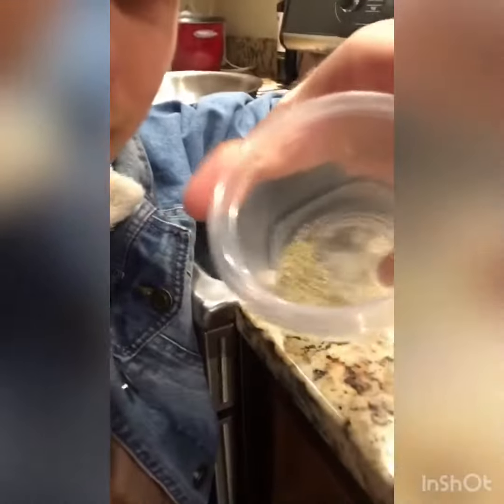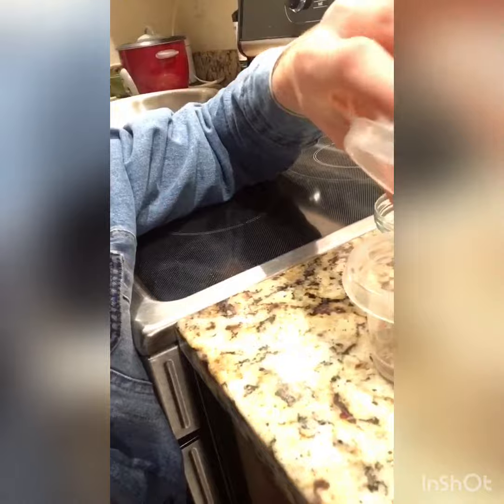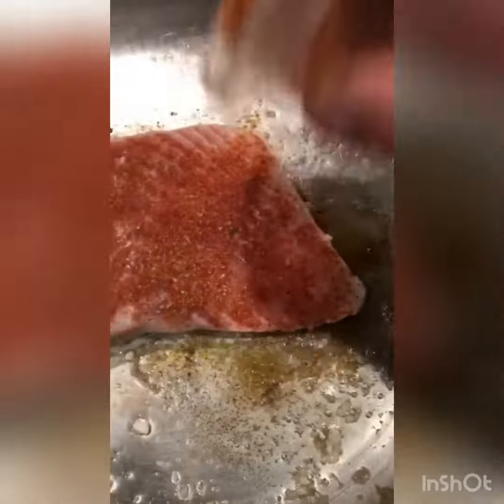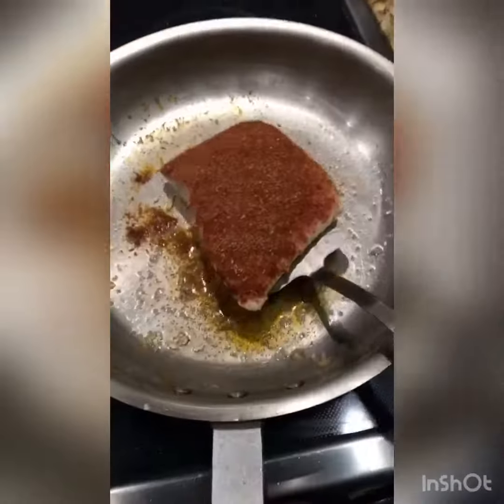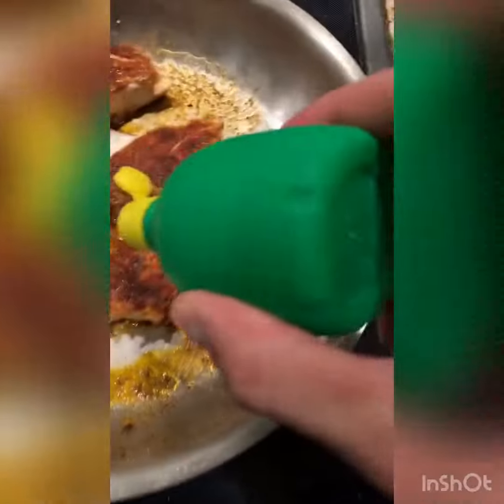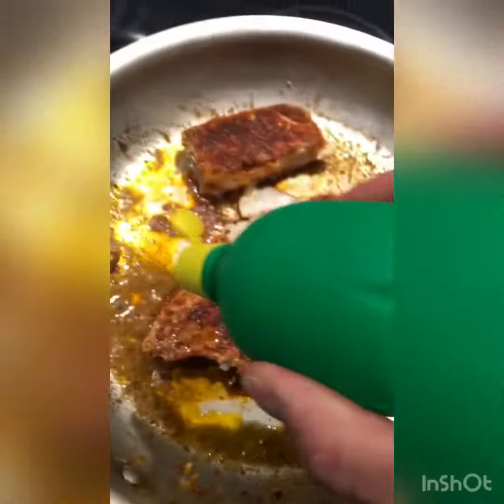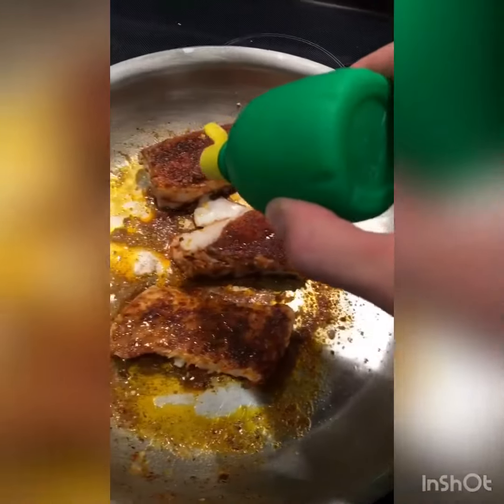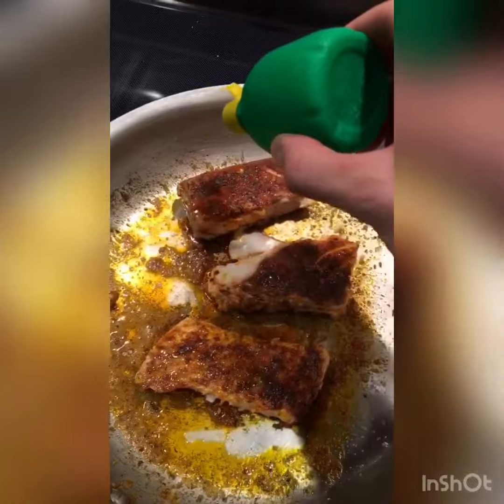Cooking with Carson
Cooking with Carson episode03Season50
On this segment I show you the ways of pan frying great white Alaskan halibut with a little bit of jasmine white rice with a fresh lime squeezed over the top.